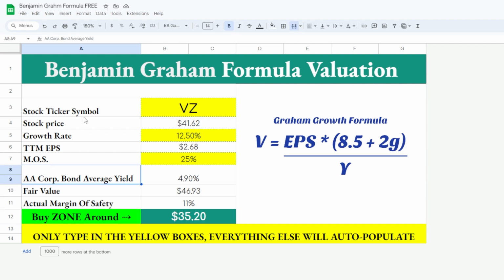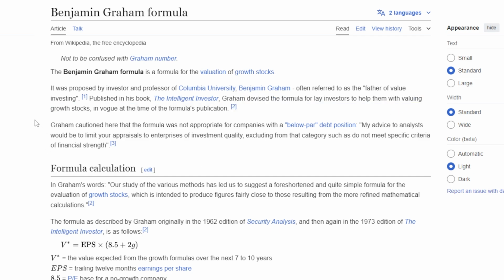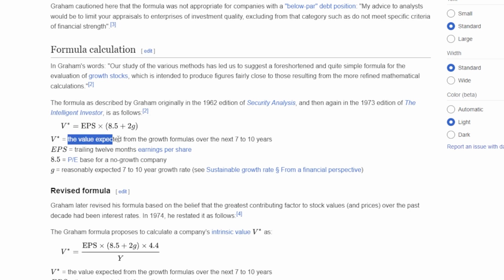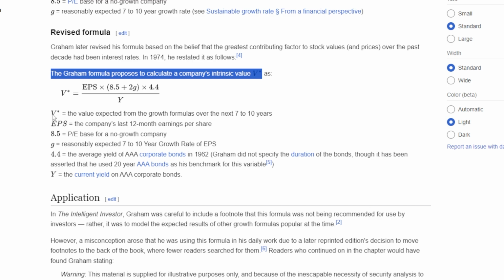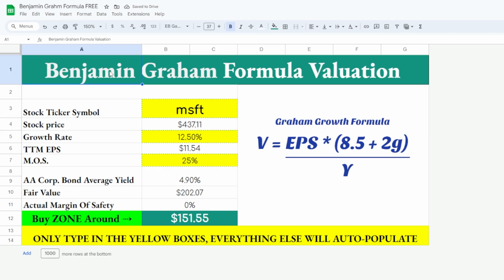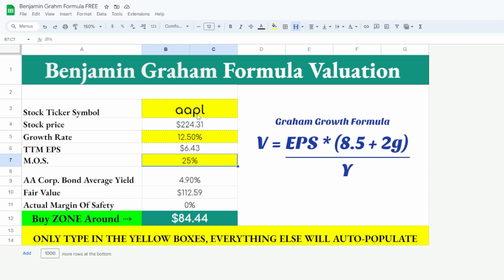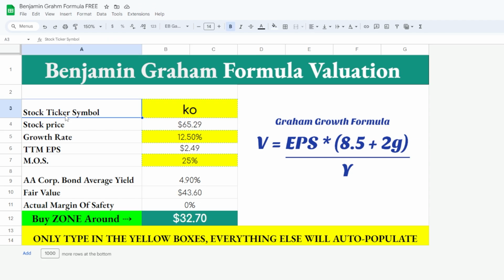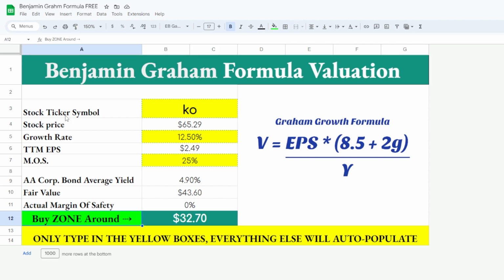Free Benjamin Graham Formula Valuation Tool & How To Use! FREE DOWNLOAD!